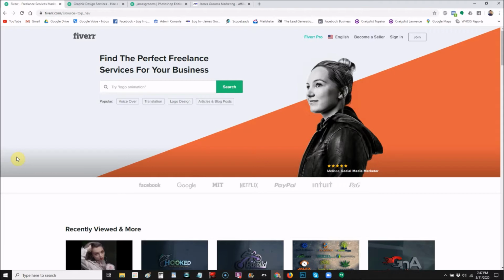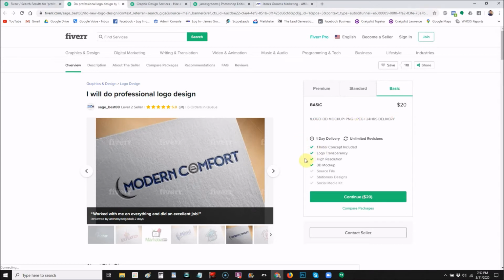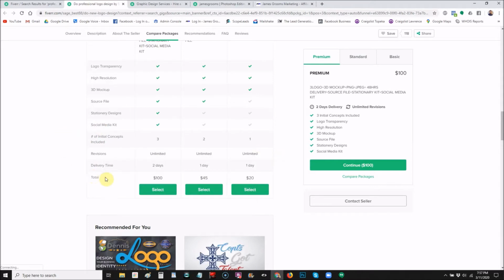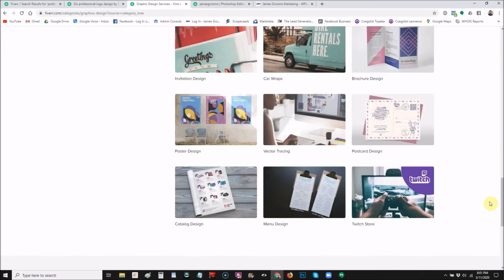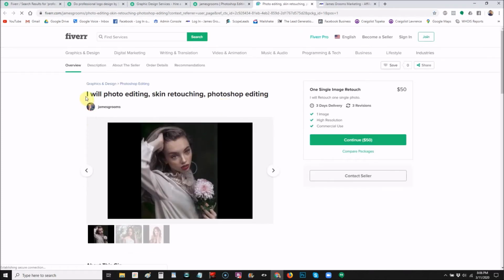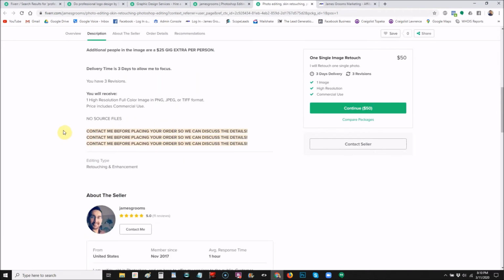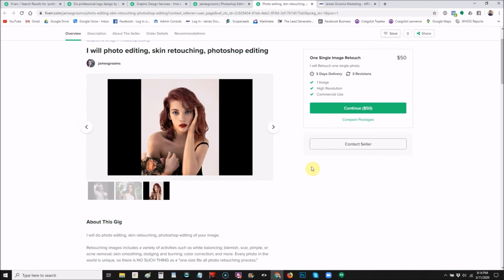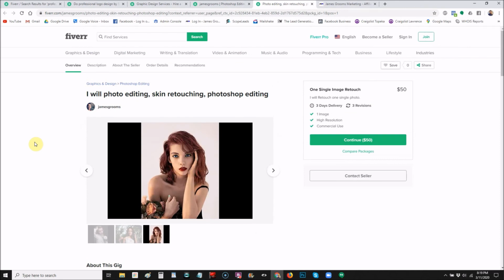What is Fiverr? - How to Make Money on Fiverr - Fiverr Tutorial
In this video, I will introduce you to Fiverr. I'll show you how to make money on Fiverr by offering digital services to people, and how you can purchase services for yourself or your business.

If you've been wondering how to make money on Fiverr, then this is the video for you. It's not a short video because I really wanted to cover all the basics and give an informative review of the platform, and how it really is.

Fiverr is a website for the sale and purchase of digital services such as logo creation or other graphic design work, voice overs, content creation, SEO services and more.

Fiverr is a great way to make money online. Some people could even make a full time living by offering gigs on Fiverr. If you've ever wanted to learn about an easy and effective way to make money on the internet, then make sure you watch this video.

Topics covered in this video are:
Fiverr overview
Service types offered on Fiverr
How to find Services on Fiverr
Understanding the Fiverr Gig pages
Creating your Gig Description in Fiverr
Understanding Revisions in Fiverr
Understanding Delivery Time in Fiverr
FAQ's on Fiverr Gig Pages
Your Fiverr Profile as a Seller
Fiverr Gig Extras
How you get paid on Fiverr

If you're building an online business, getting started with affiliate marketing, or would just like to connect with other people who are, check out my Facebook group called Affiliate Marketing and Making Money Online here: